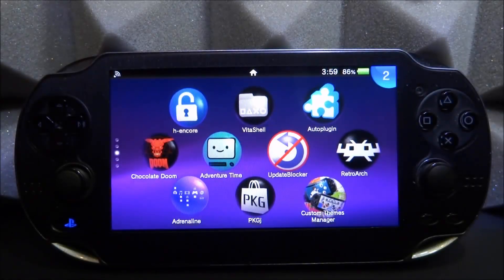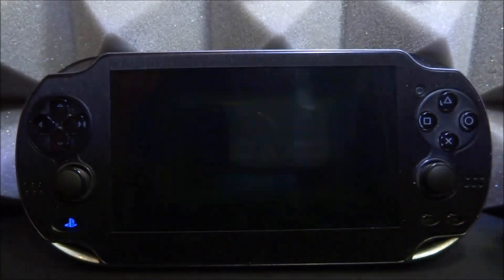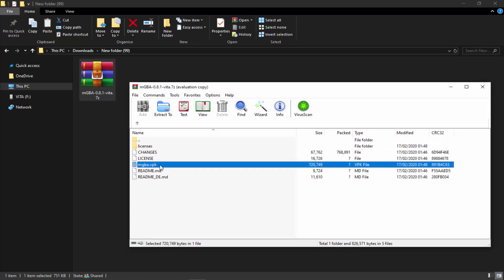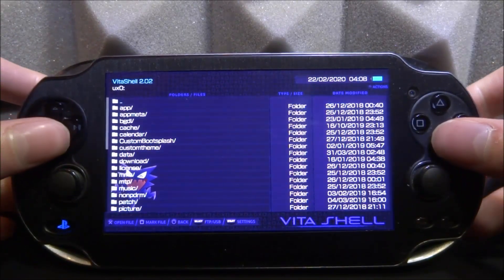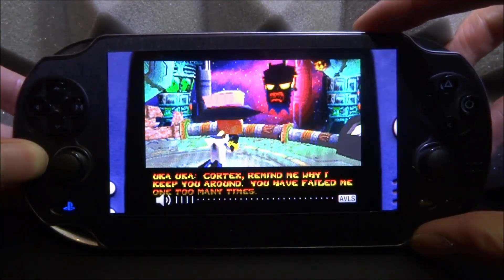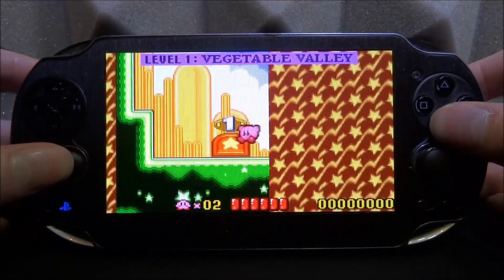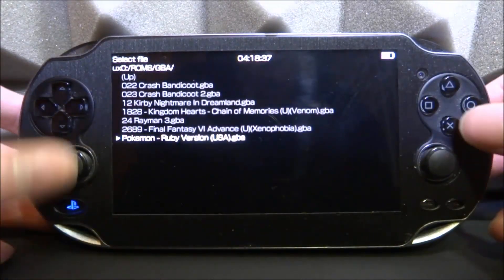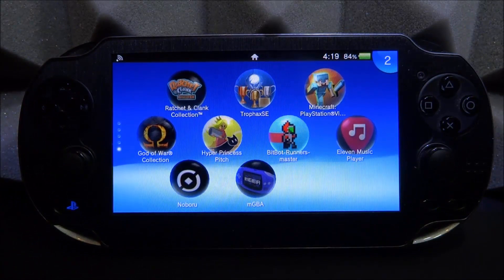PS Vita MGBA Emulator Version 0.8.1 Test! (Latest Update)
In this video I’ll be installing the latest version of the MGBA Emulator on the PS Vita. The version I installed is 0.8.1. This updated has many decent fixes!